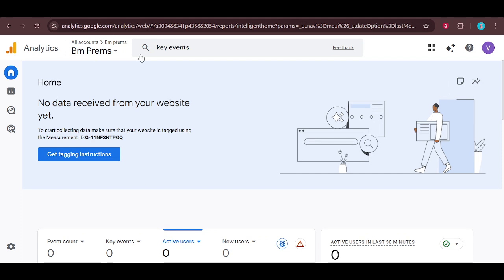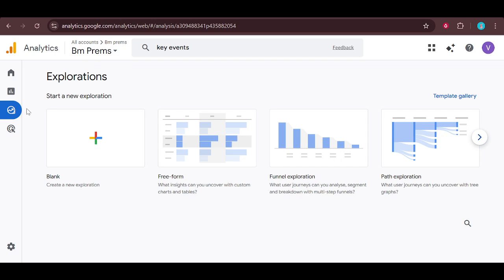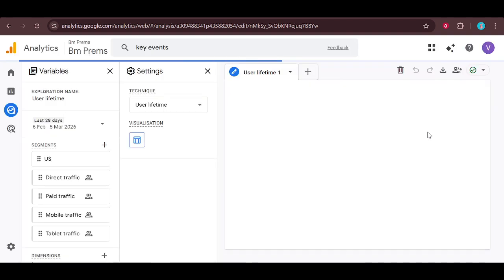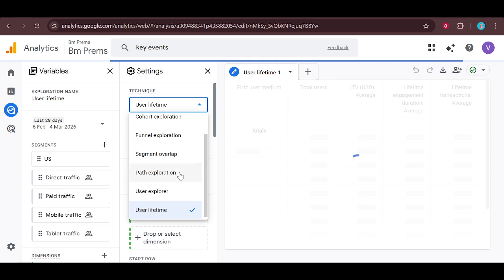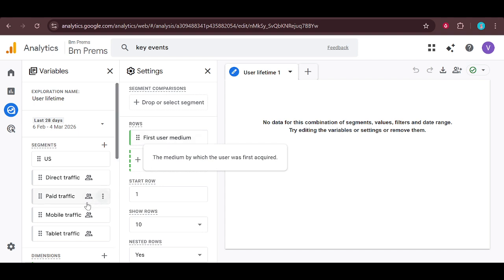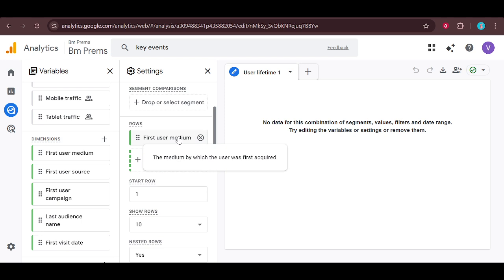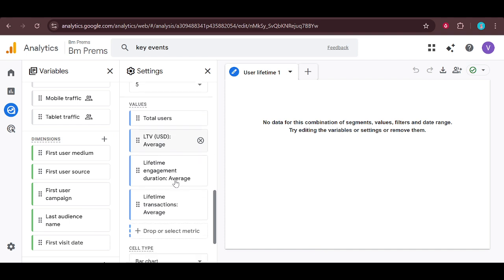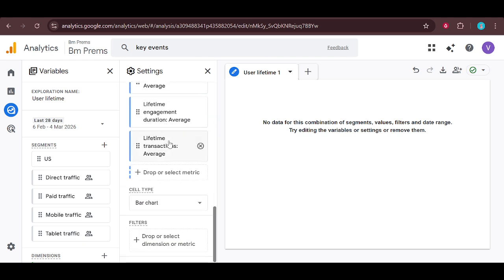How to Set up Lifetime Value in Google Analytics 4 (Full Guide)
In this detailed tutorial, we dive into setting up Lifetime Value (LTV) in Google Analytics 4, a crucial metric for understanding your customers' long-term worth. You'll learn the step-by-step process to effectively track and analyze LTV, which is essential for optimizing your marketing strategies and improving overall business performance.

By the end of this video, you will be equipped with the knowledge to implement LTV tracking in your Google Analytics 4 account confidently. Watch till the end to ensure you don’t miss any critical steps that can enhance your data analysis skills.